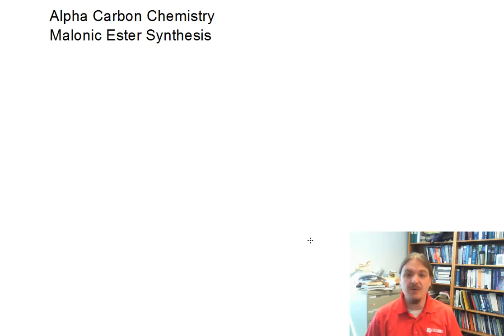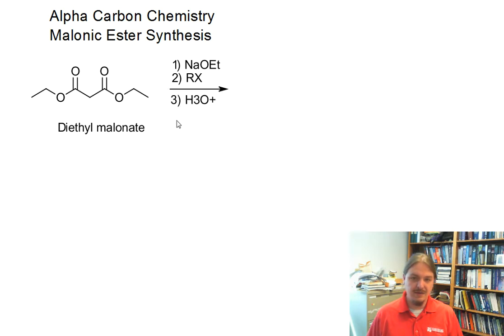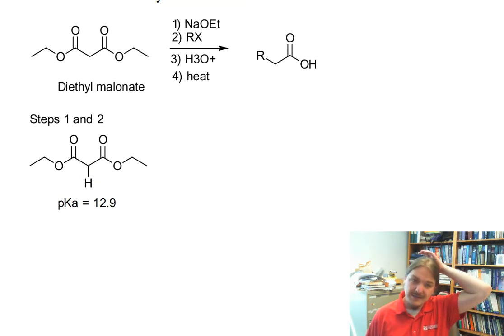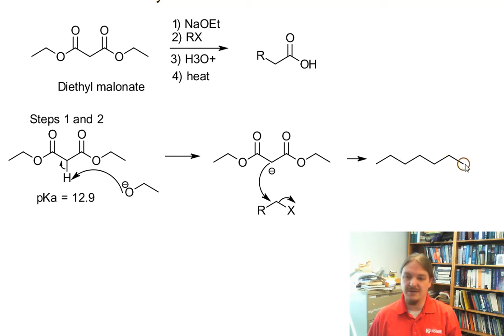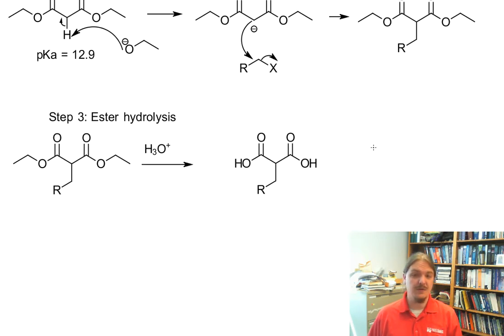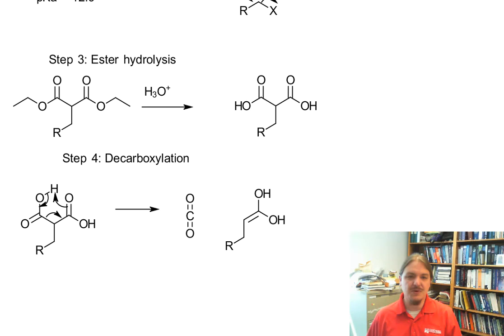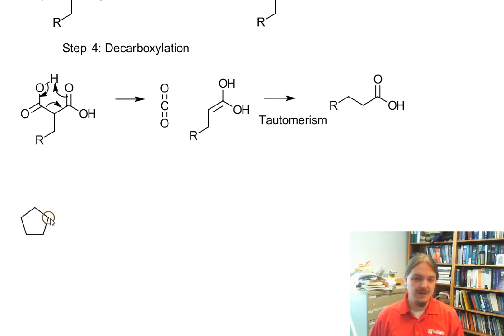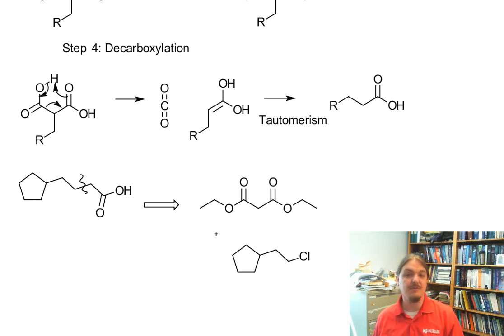Malonic Ester Synthesis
Malonic esters can be converted into substituted acetic acids by alkylation followed by hydrolysis and decarboxylation.